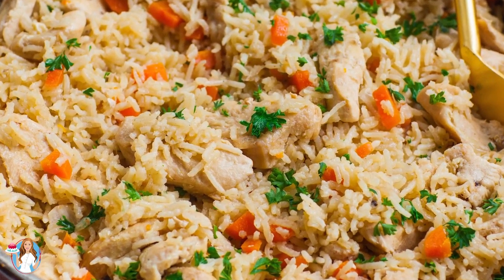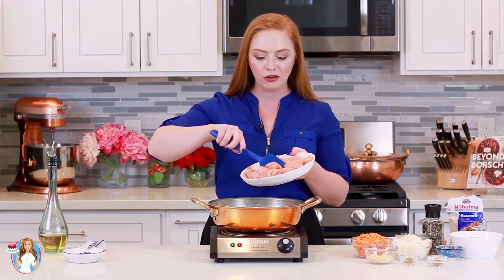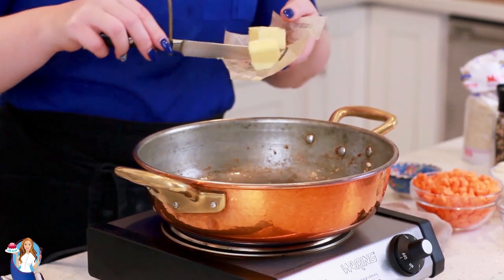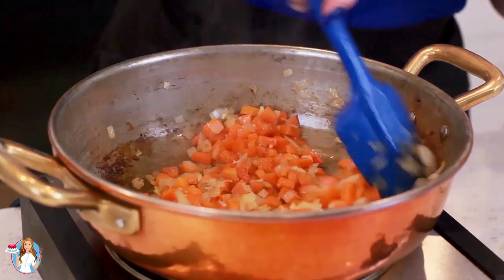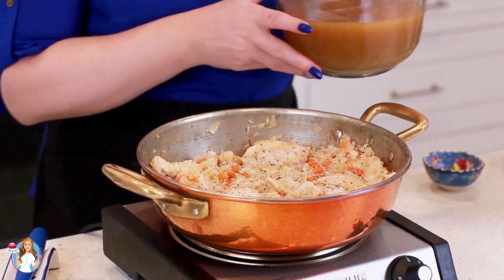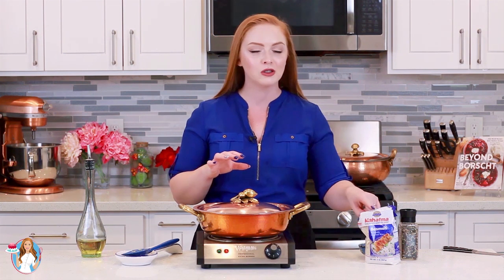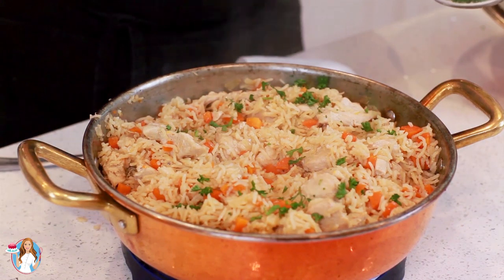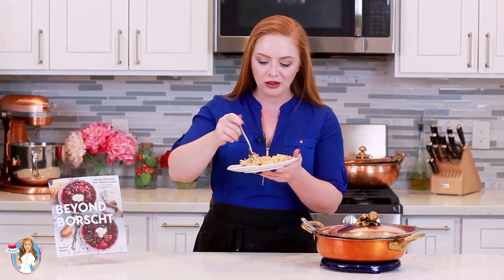EASY Chicken Rice Pilaf Recipe (Плов с Курицей) - Family-Favorite!!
Sharing my mom's easy and delicious chicken rice pilaf recipe, or 'chicken plov' as it's called in Ukraine! This aromatic Ukrainian recipe is made with chicken, onion, carrots and rice seasoned with just a touch of pepper and coriander. It's an easy rice dish that you can have ready in no time! Try serving it with pickles and marinated tomatoes for a traditional meal. Traditional Uzbek plov is made with beef or lamb - find that recipe in my new cookbook, Beyond Borscht!